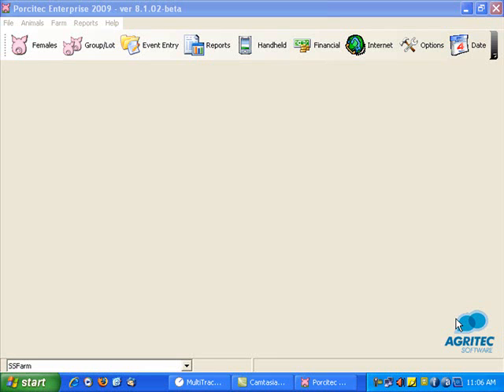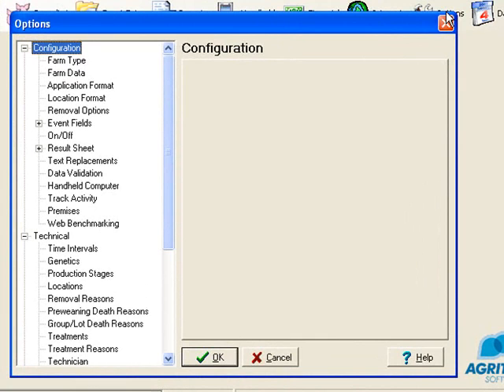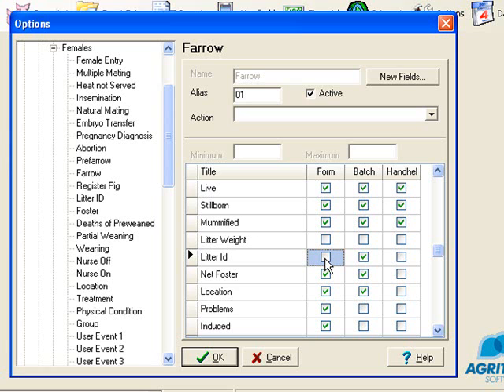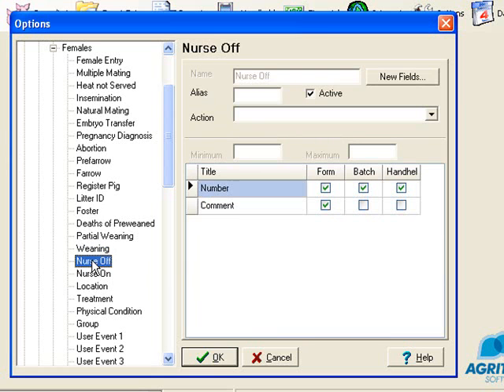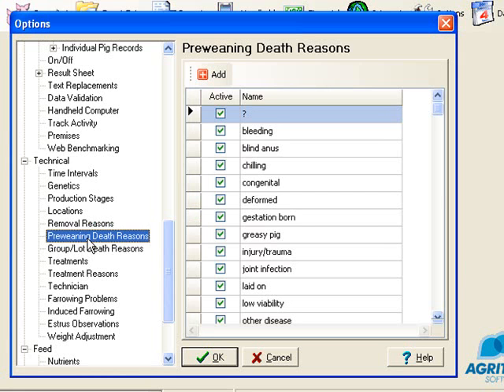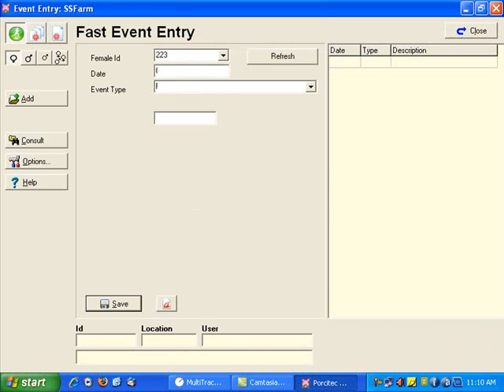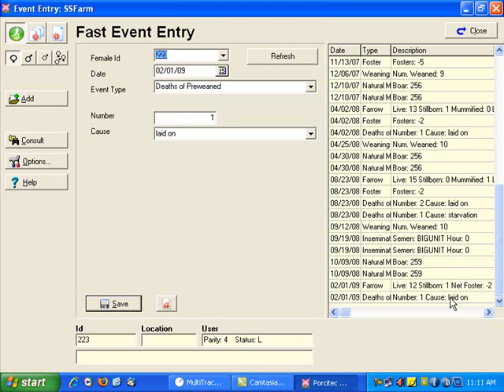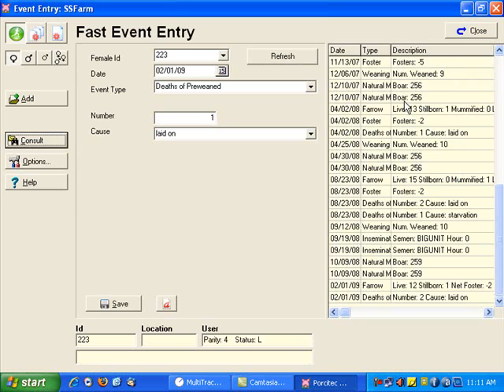Porcitec - Fast Entry Data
Learn how Porcitec's new Fast Entry module is as easy as entering data into a DOS program.